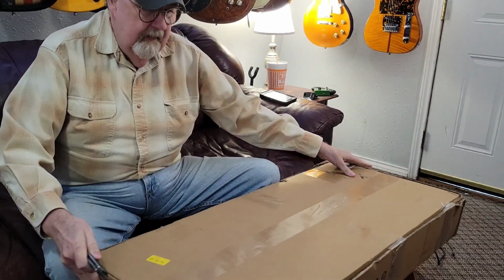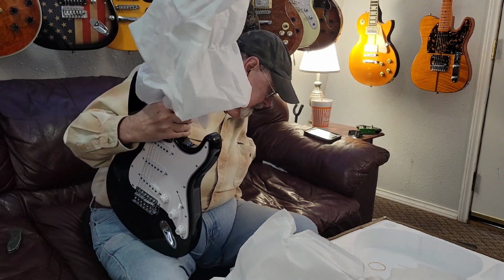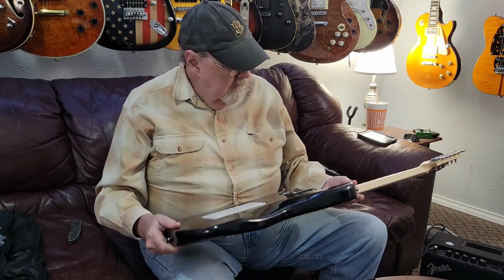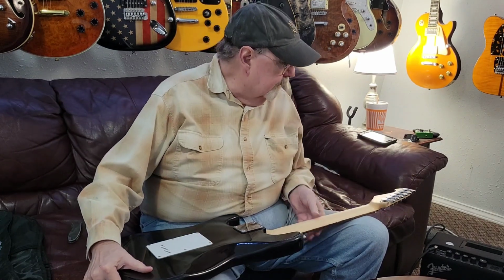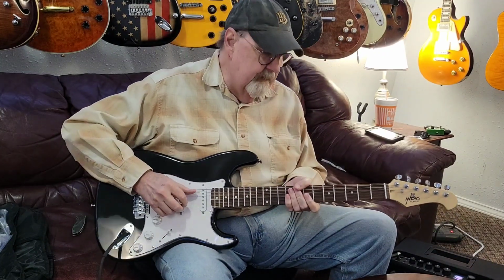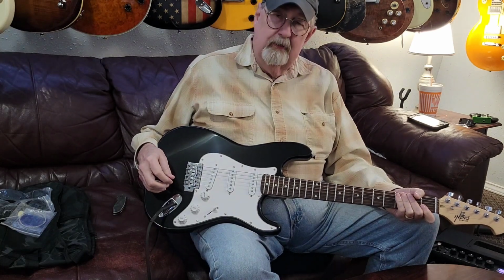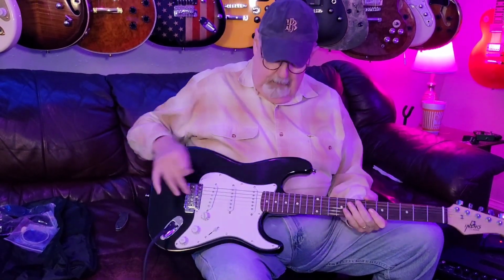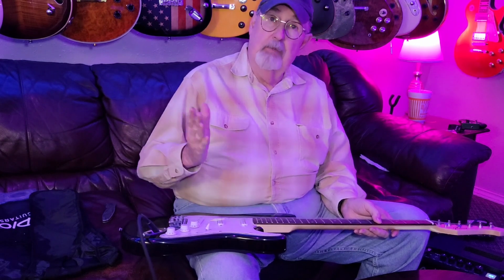Monoprice Indio Cali Classic kit unboxing and review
Dan Ryan unboxes and reviews this Monoprice Cali Classic Strat copy (for the 3rd time) because Leo can never remember to take his vitamins.